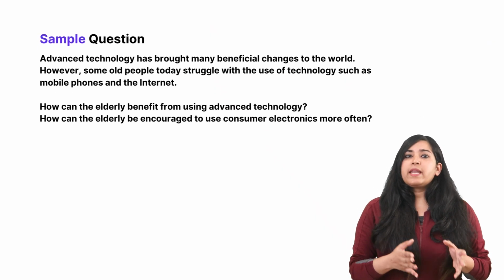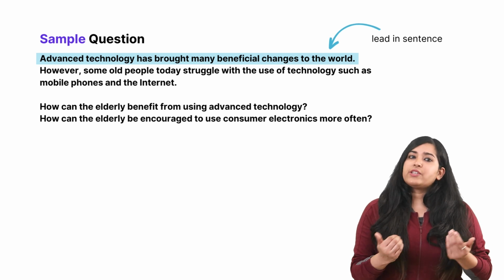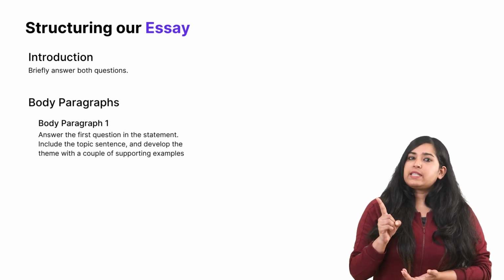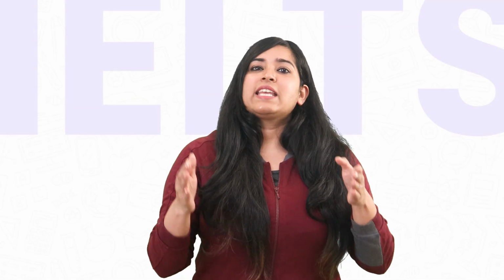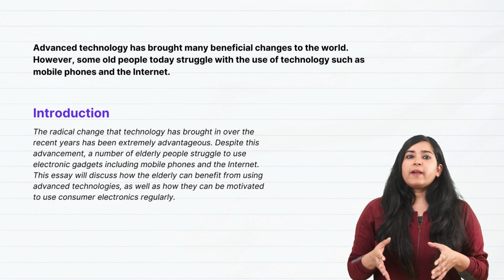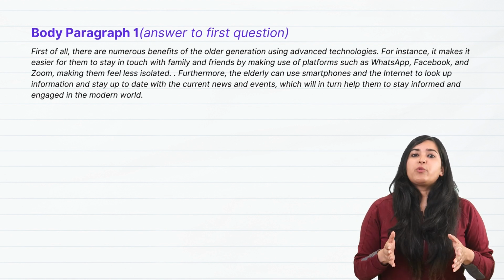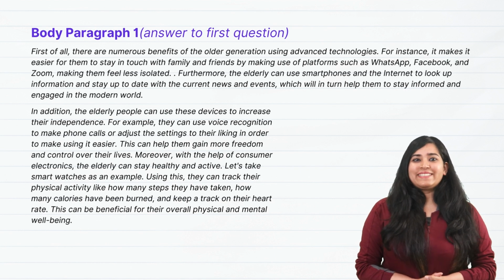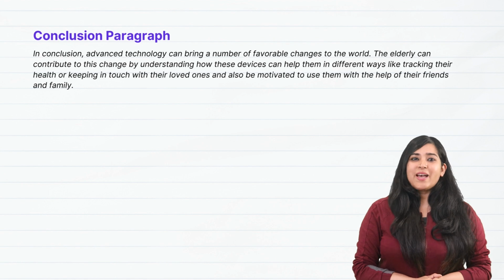IELTS Writing Task 2 | Two Part Questions | Develop & Structure your Essays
In this IELTS Academic Writing Task 2 lesson, you will learn how to answer Two Part Questions. Two Part Questions are an important question type in the IELTS Academic Writing Section and this lesson will help you in your IELTS preparation for Academic writing while you focus on improving your writing skills by practicing the tips covered in the video. The tips cover how to structure your essays, how to write better body paragraphs, analysis and everything else that is required to know. Let’s aim for a BAND 8!

Connect with Sarah personally and start your BAND 8 Preparation on [nbyula.com]

To personalise your learning experience and avail the best of our services with exclusive discounts, give us a call at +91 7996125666.